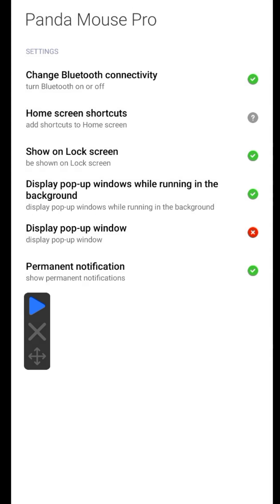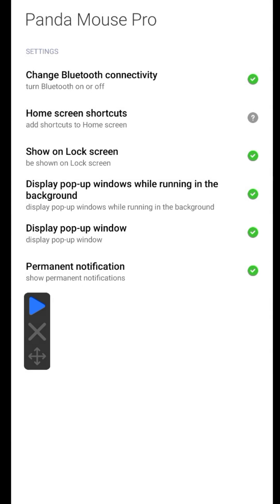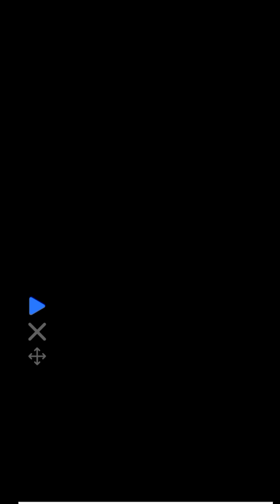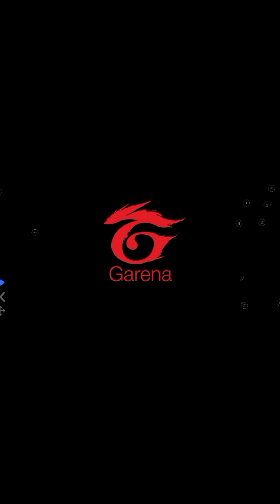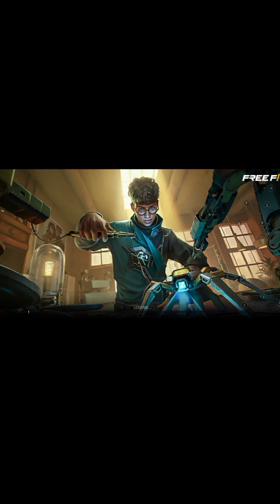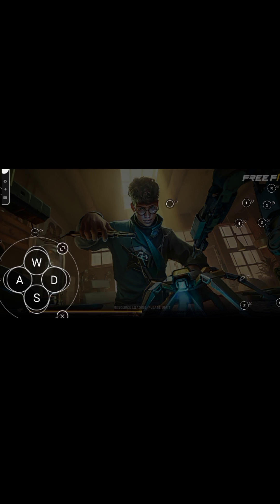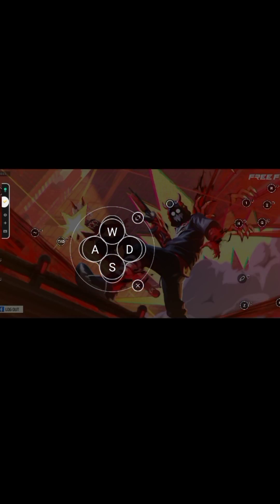اسرع طريقة لتفعيل باندا ماوس برو بدون نصوص وبدون تطبيقات 🔥✅ACTIVATION PANDA MOUSE PRO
➯ 𝐈𝐍𝐒𝐓𝐀𝐆𝐑𝐀𝐌𝐄